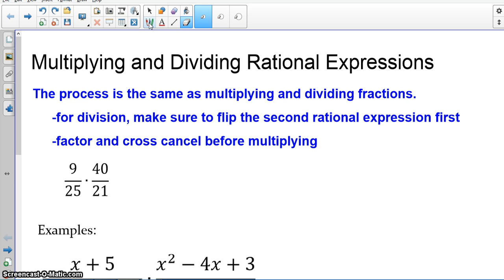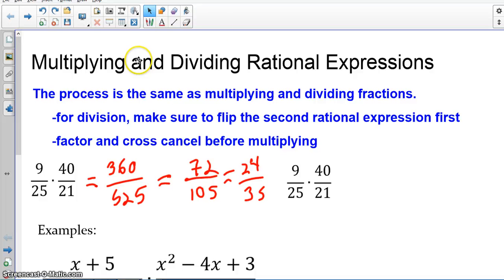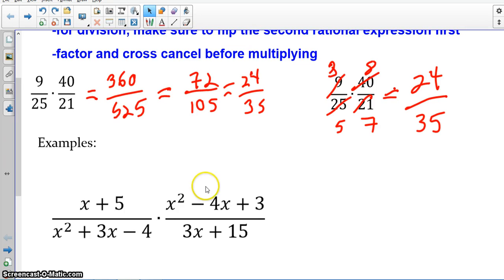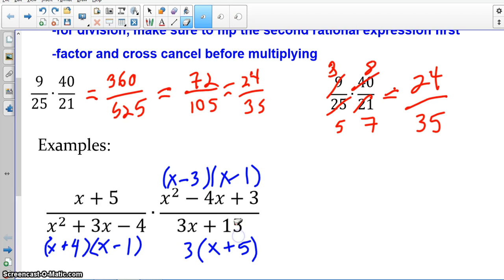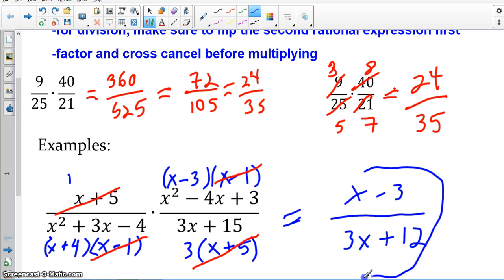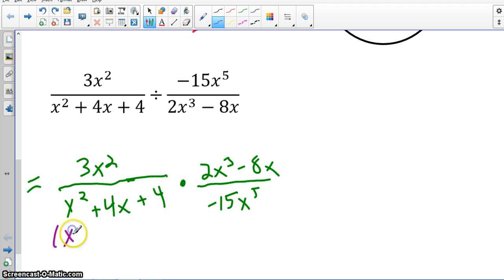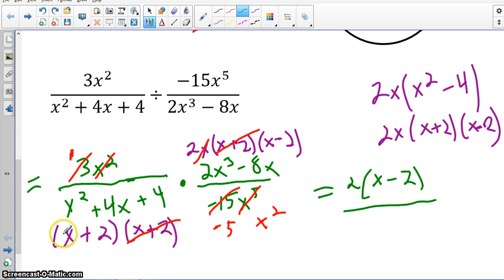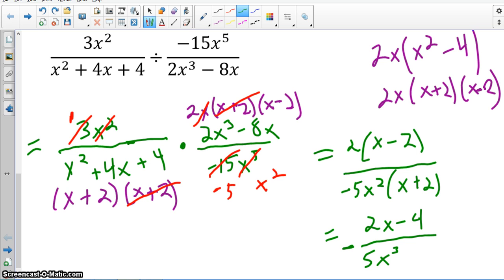Multiplication and Division of Rational Expressions